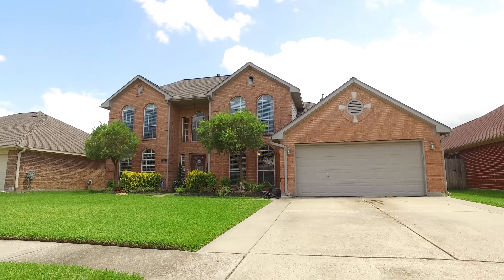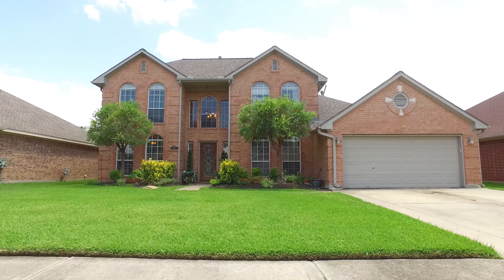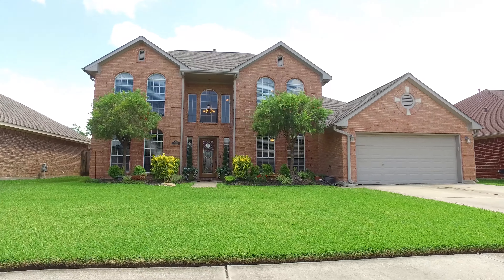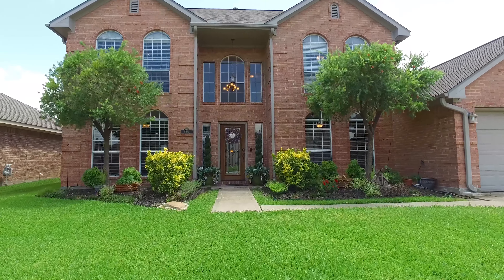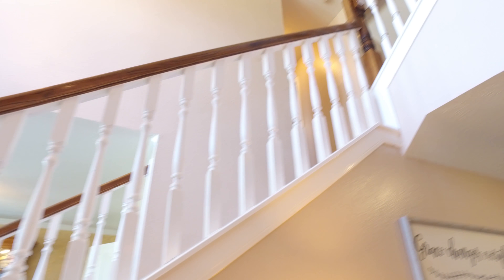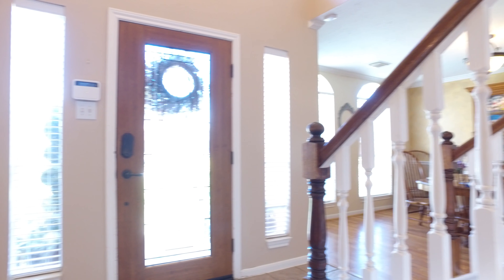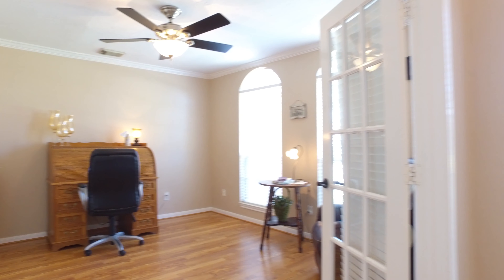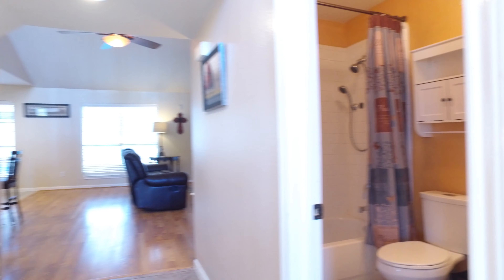9533 Dry Springs Dr, La Porte, TX 77571 With Voice Over